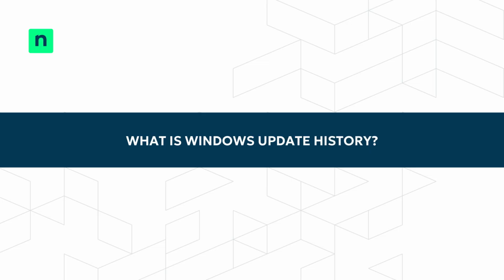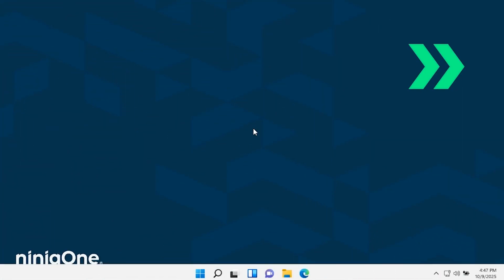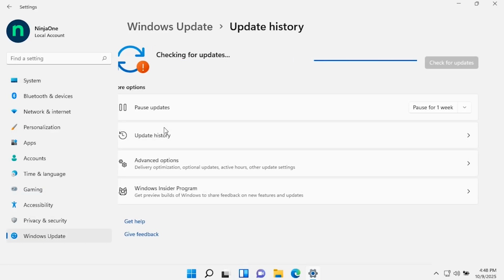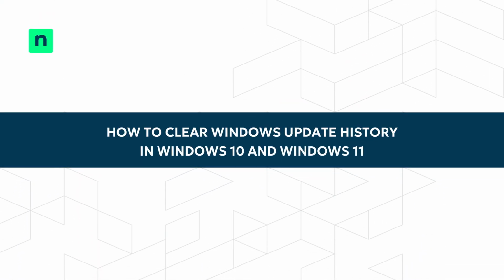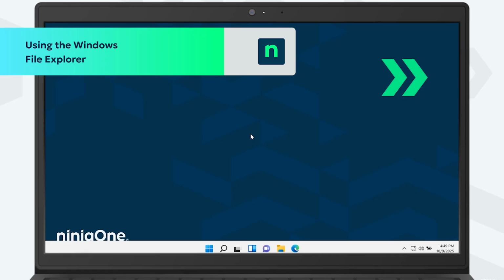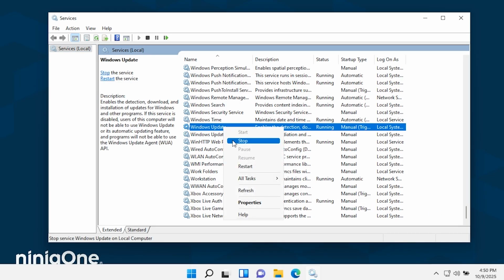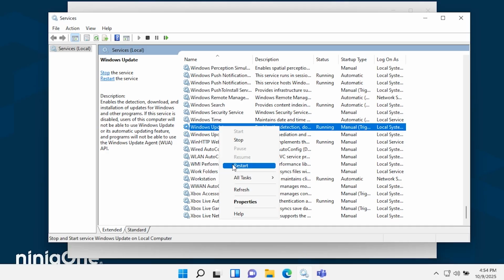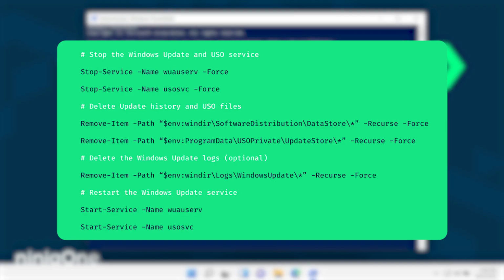How to Clear Windows Update History in Windows 10 and Windows 11 (w/ SCREEN RECORDING)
Having trouble with Windows Update errors or looking to free up some disk space? In this quick and practical tutorial, we’ll show you step-by-step how to clear your Windows Update history in both Windows 10 and 11. From viewing your update history to cleaning out logs and caches using File Explorer and PowerShell, we cover everything you need to know—plus tips for automation and best practices to avoid common pitfalls.

Read the full blog on How to Clear Windows Update History in Windows 10 and Windows 11.

Chapters:

00:00 Introduction
00:23 What is Windows Update history
00:54 Preparations before clearing
01:15 How to Clear Windows Update history
02:31 Conclusion